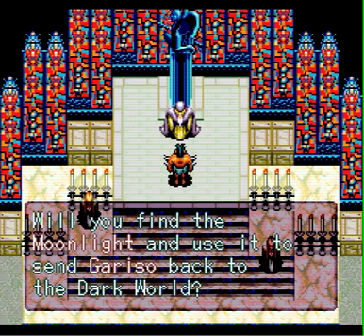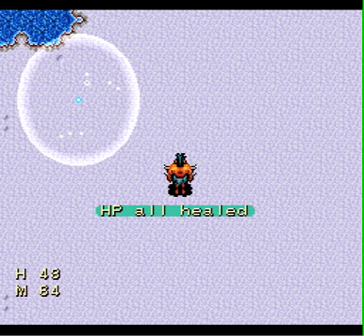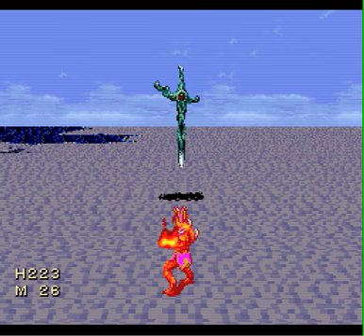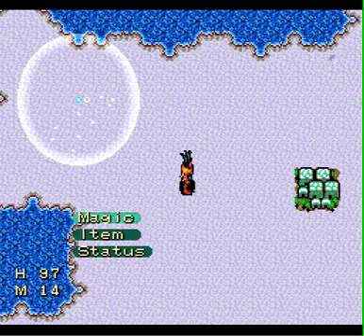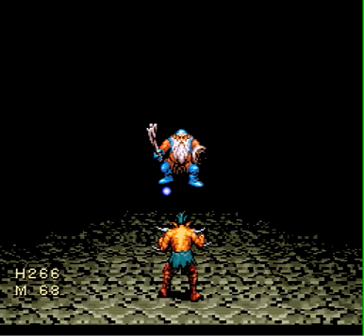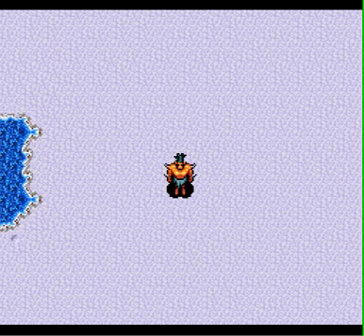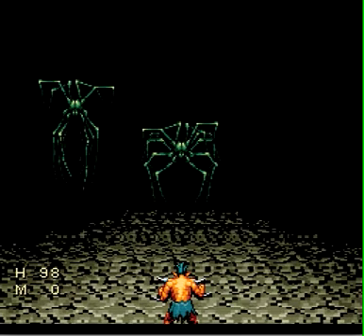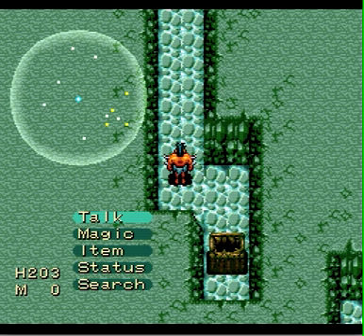Let's Play The 7th Saga (Solo Walkthrough Challenge): #26 - I'll Take Swords For $400...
In this episode, we go looking for a Sword enemy in order to obtain Wilme's only equipable weapon.  We also explore more of the Barluca continent.